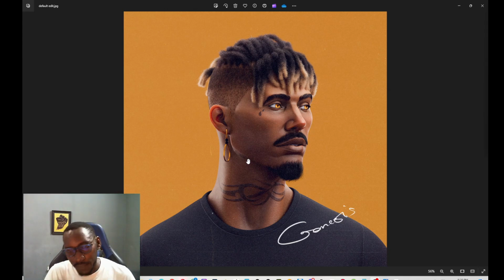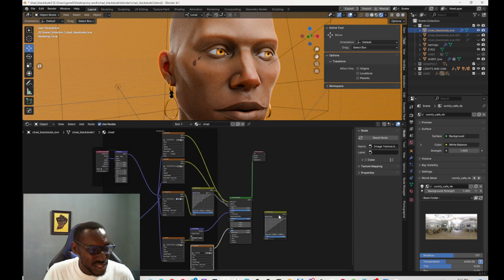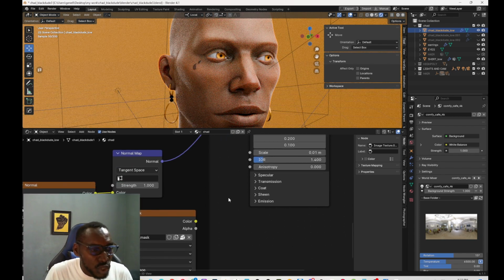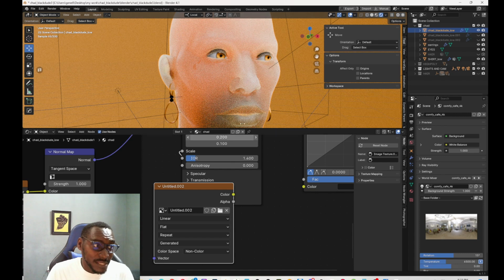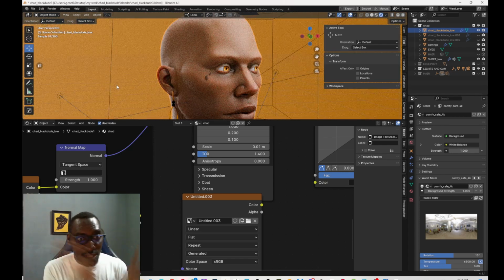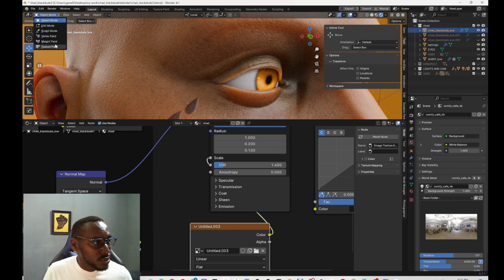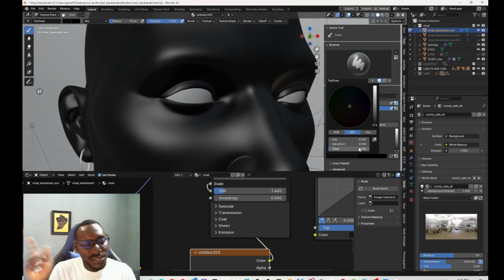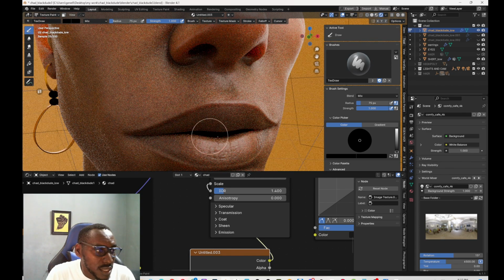HOW TO CREATE SUB SURFACE SCATTERING IN BLENDER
In this tutorial, i will tech you guys how to control sub-surface scattering with a mask. a very powerful technique, i hope you enjoy.